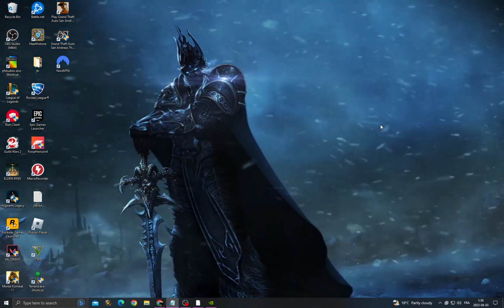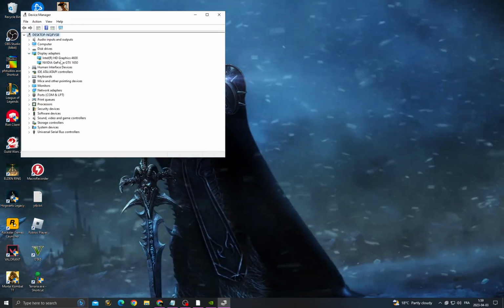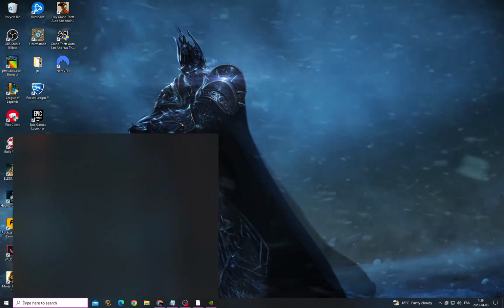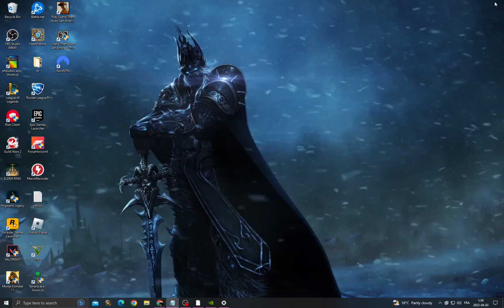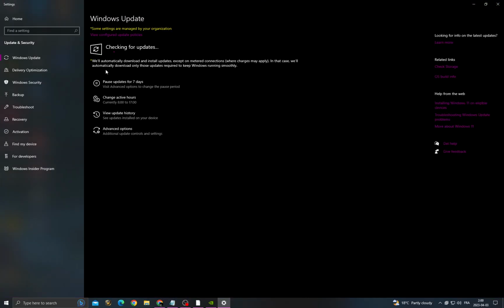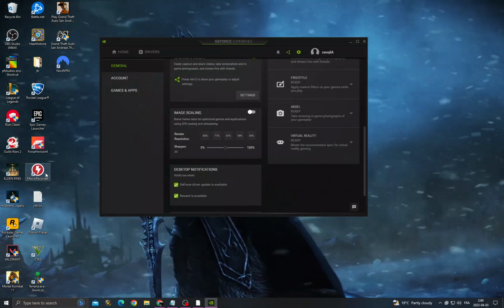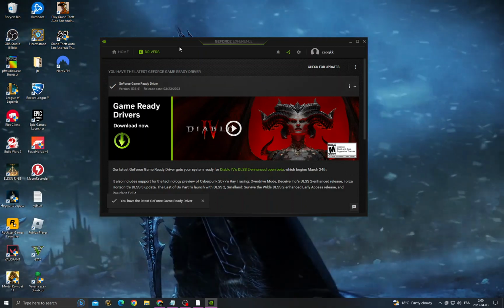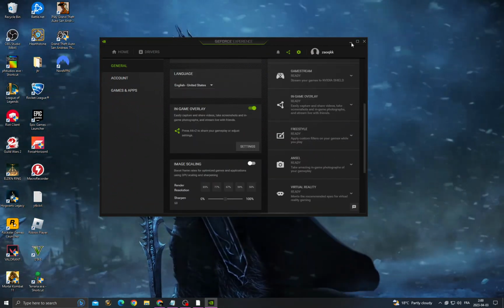Lag / Frame drops Problem | HOW TO FIX and Solve Overwatch 2 Lagging | Complete Tutorial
in this video we discuss :